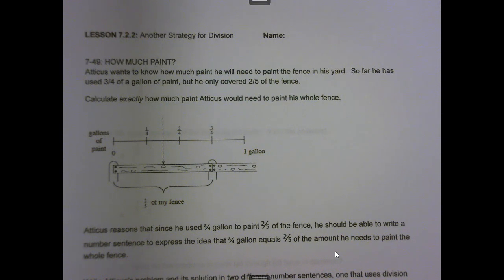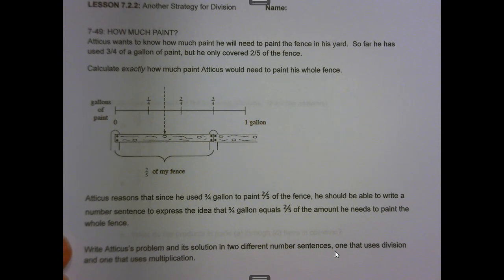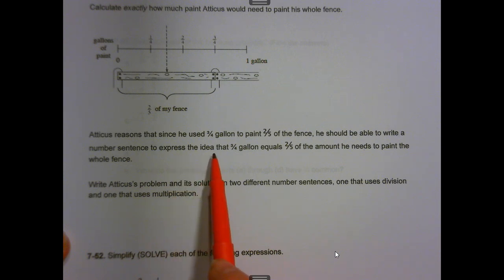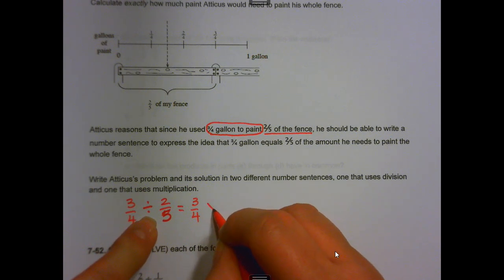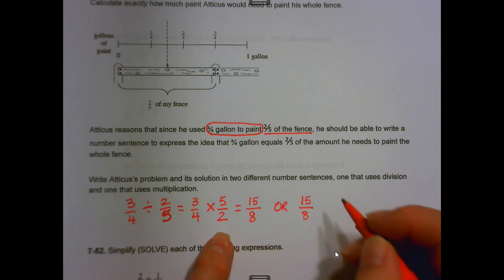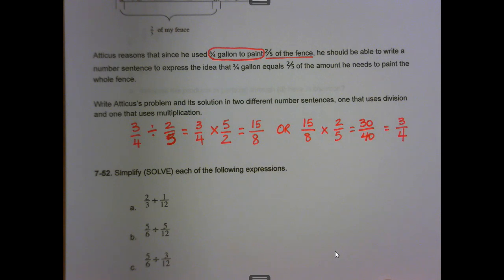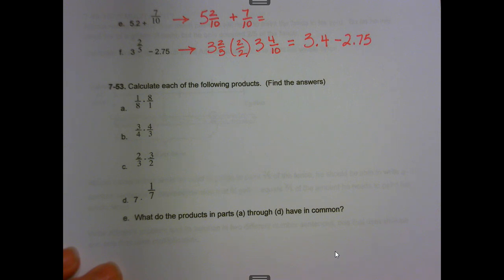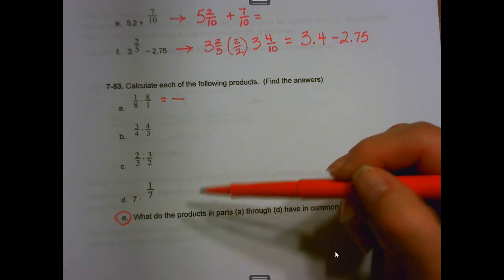Lesson 722 Video